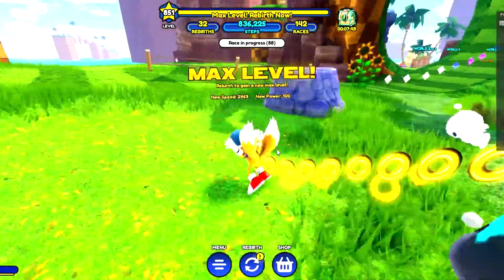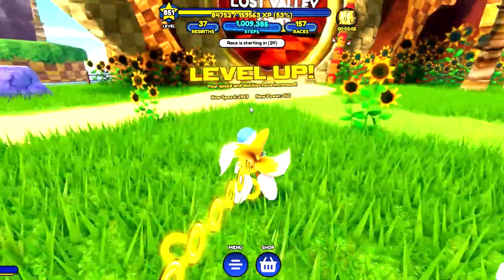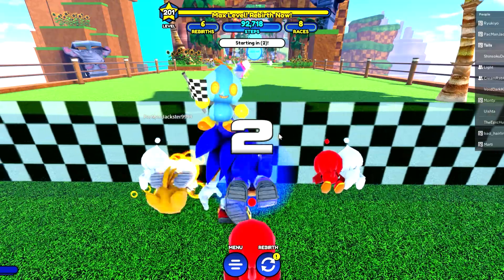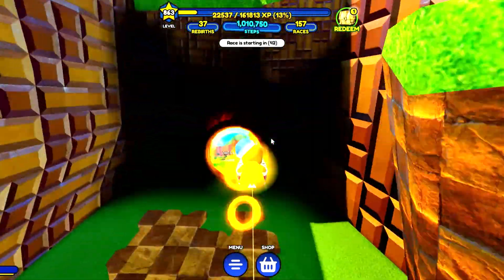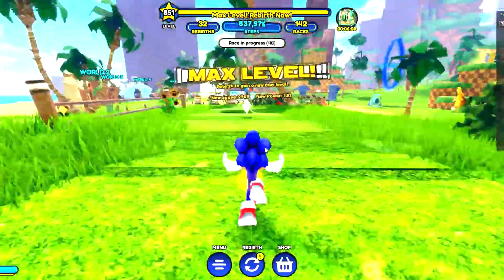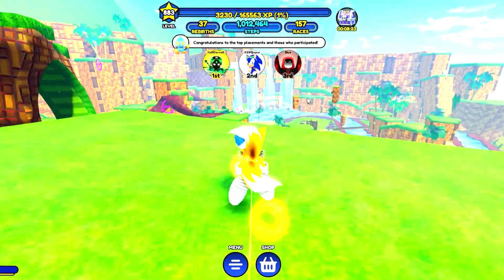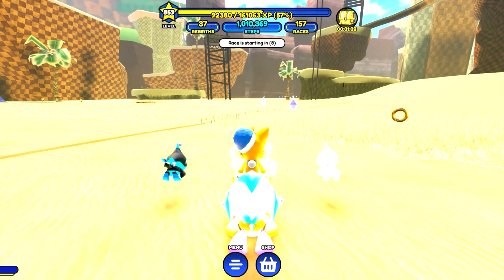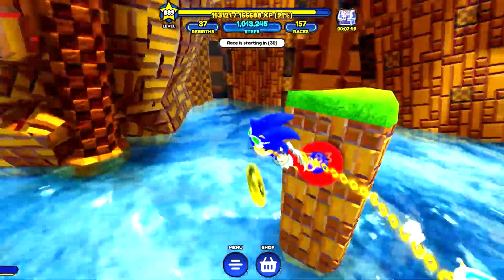Sonic Speed Simulator Review | SonicJAQ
Sorry I haven't posted in a while, I've trying to think of ideas on what to record on and what to do. I've been caught up on sports and hopefully I can try post more often.